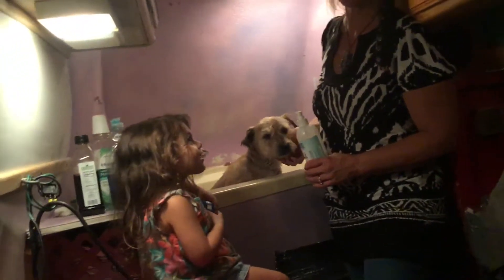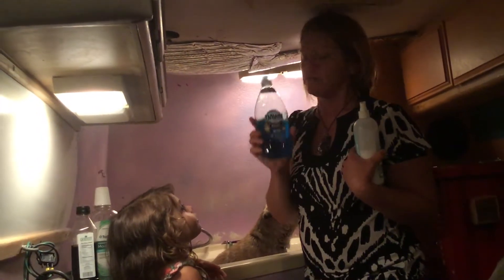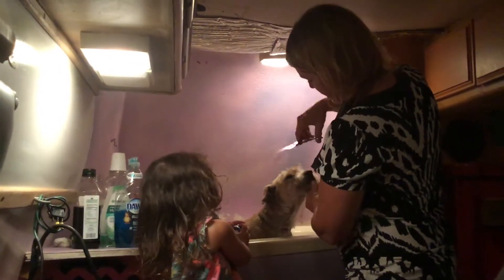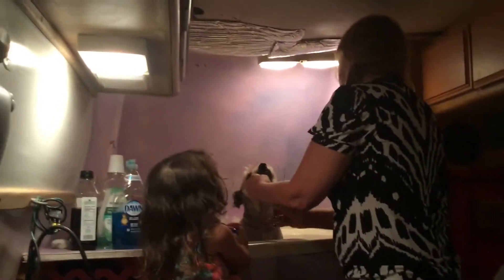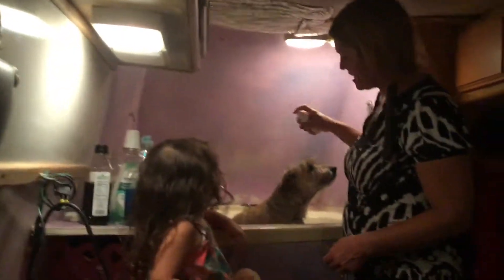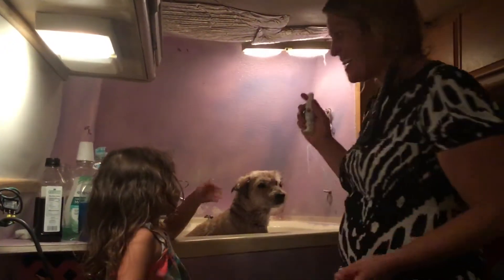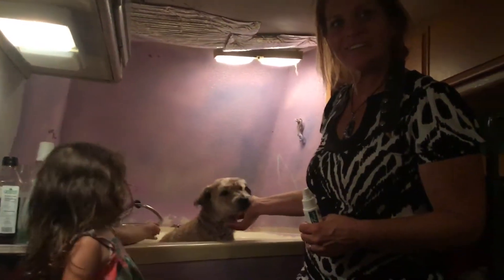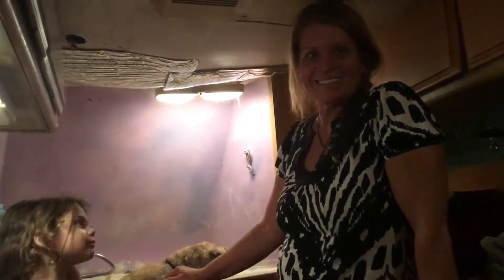Me ma’s work